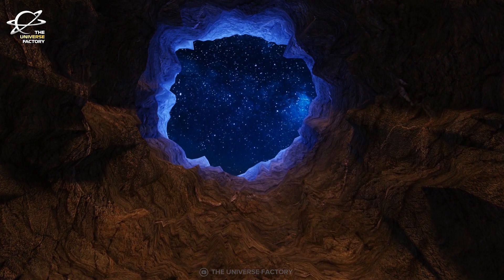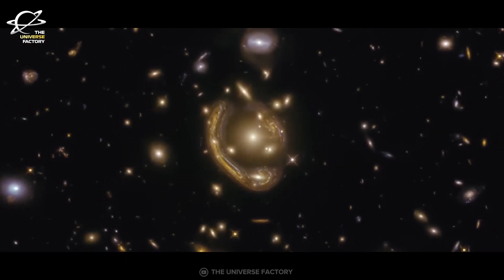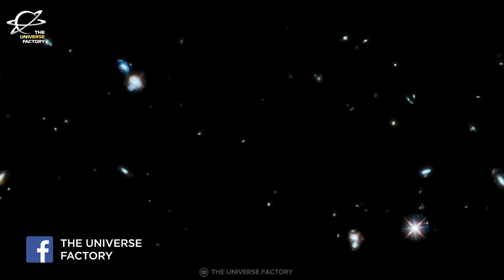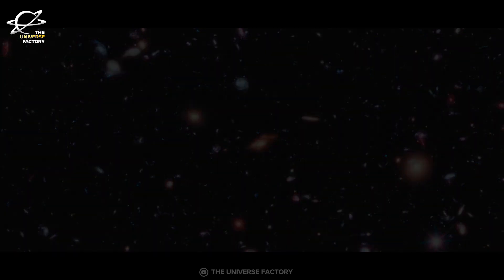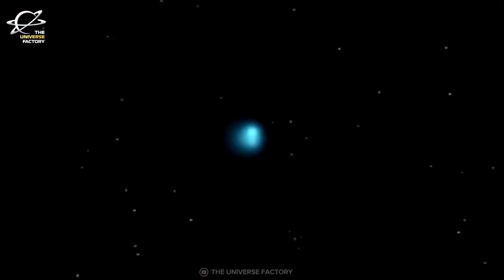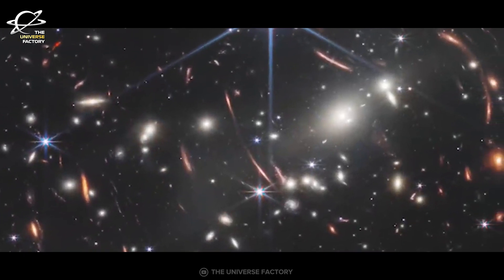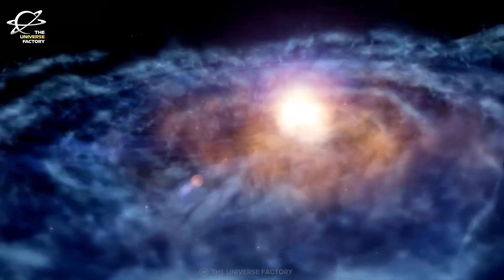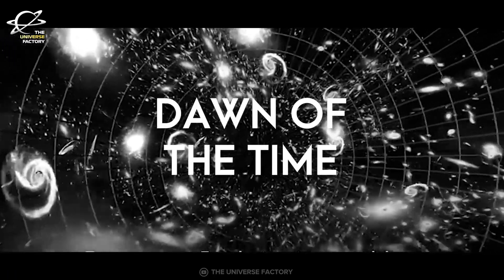James Webb Space Telescope’s Confusing ‘Schrodinger's Galaxy Candidate’ Baffles Scientists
James Webb Space Telescope's Latest Puzzle? 'Schrodinger's Galaxy Candidate' is so far away that it might even break our models of the early universe. But there's a catch.

Astronomers armed with early data obtained by the James Webb Space Telescope (JWST) are hunting galaxies that existed just a few hundred million years after the Big Bang.

Just a few days after the JWST's first images were beamed across the planet in July 2022, researchers dropped a paper that reverberated across the web, picking up a real head of steam on social media. Using data from the 'scope, the researchers announced that they'd discovered a candidate for the most distant galaxy ever seen, dubbed GLASS-z13. Then, not even a week later, a number of groups found candidate galaxies ever farther away.

It's not surprising, then, that we have yet another candidate named CEERS 1749, a galaxy located in Constellation Boötes, that would have been there more than 200 million years after the Big Bang. If verified, this may change how we think about the universe.

However, the data suggests two potential locations for the CEERS-1749, and no one is yet certain which one is accurate because further investigation and observation are still needed. As a result, astronomers called it Schrodinger's galaxy contender.

🌌 These are the space apps that you must have if you are an astronomy enthusiast.

✨ Join the Cosmic Community:
🌌 Connect with fellow space enthusiasts in the comments below. Share your thoughts, questions, and theories about this topic. Let's explore the cosmos together!